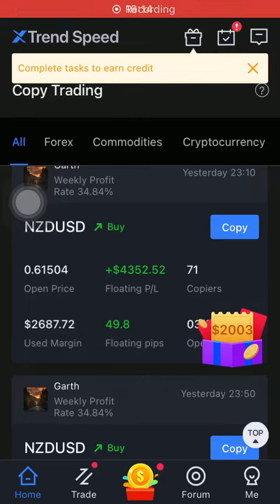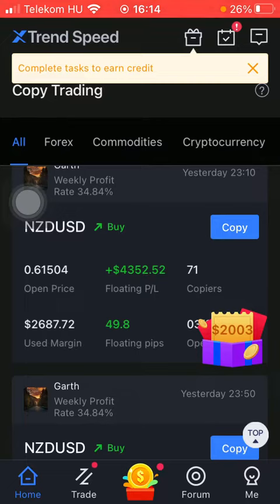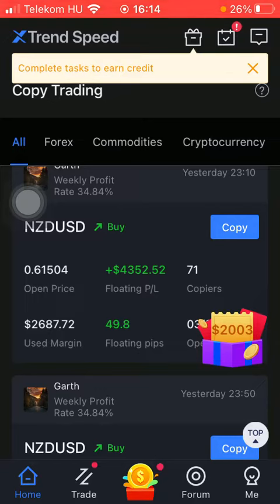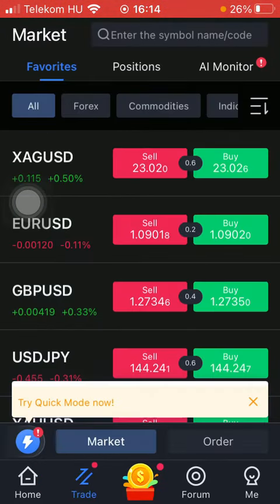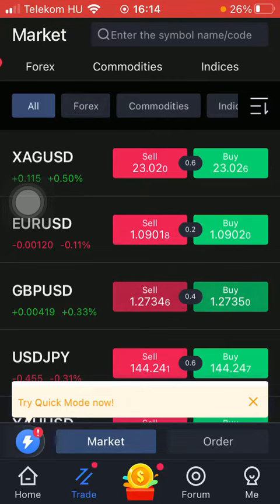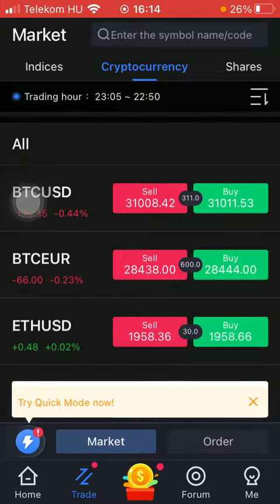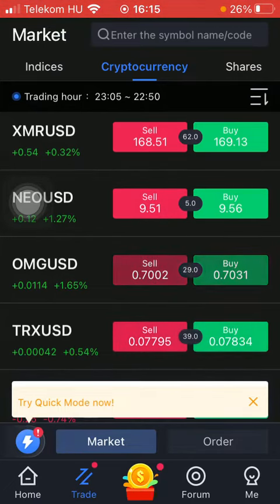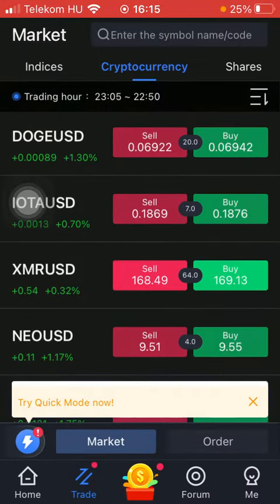How to check out cryptocurrency market on XTrend Speed Trading App?